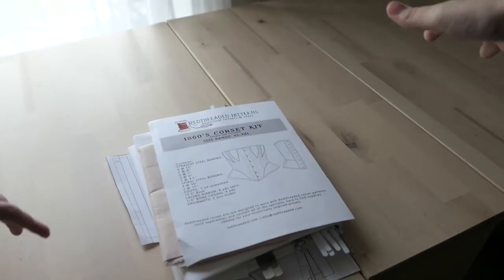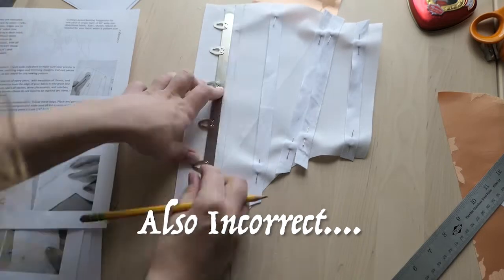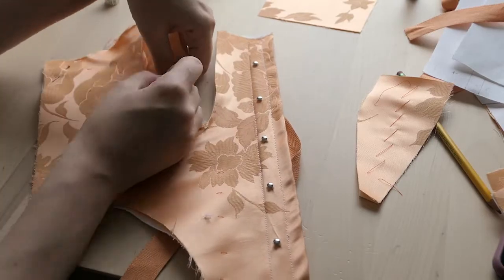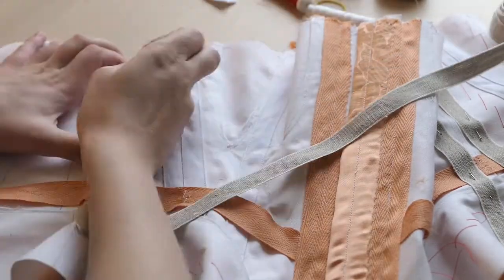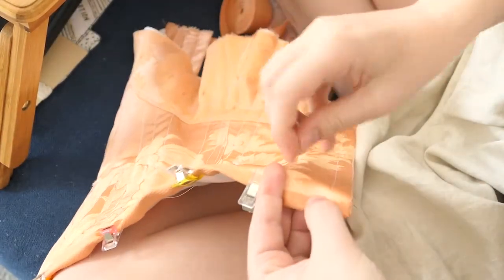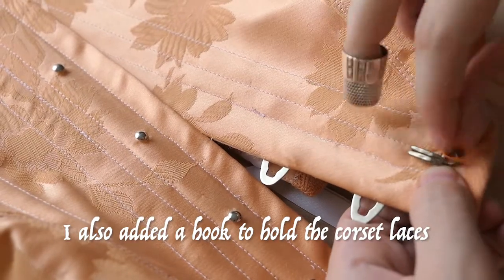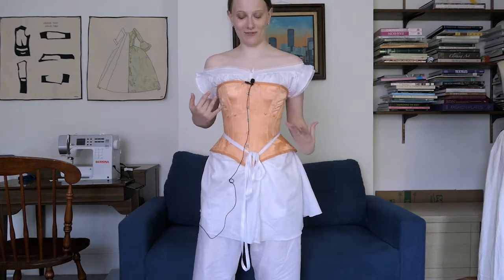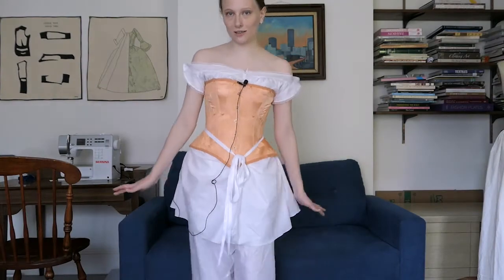Making an 1860s Corset- Red Threaded 1860s Pattern Vlog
This was my first ever split busk corset and I love the finished project (even if I made a lot of mistakes to get there).

Follow Me-
Etsy- WoundedBirdsAntiques
Inquires- costumeandconservation